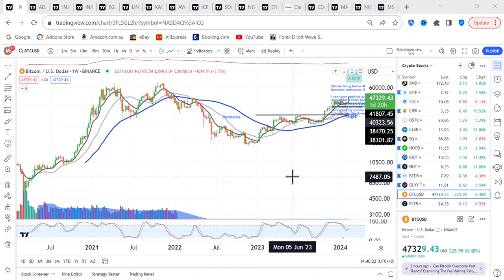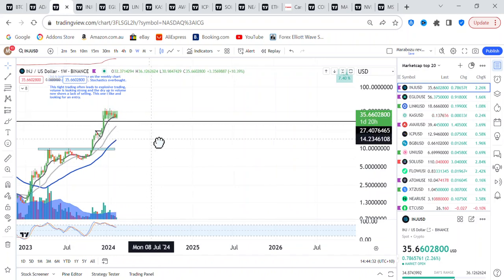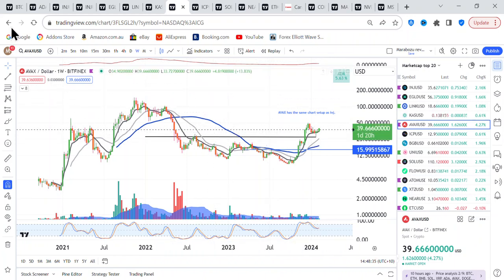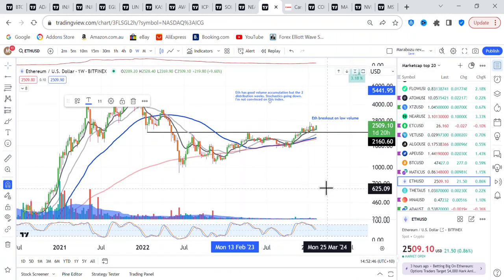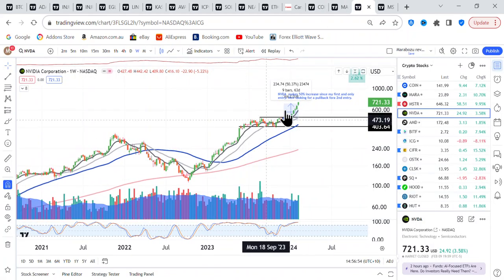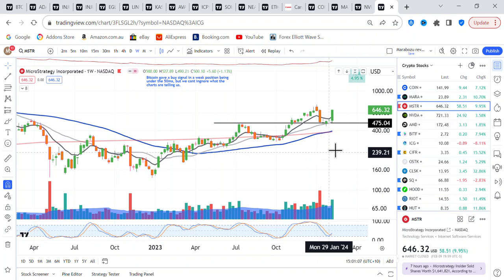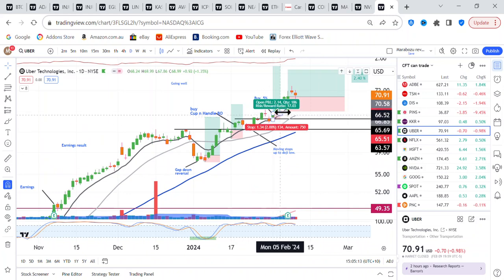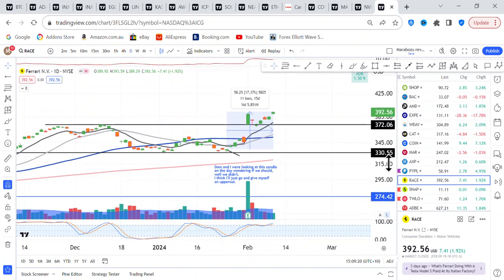Crypto, blockchain stocks, Wall St Stocks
Hey traders, here is a mixed bag of Crypto and crypto stocks, also some of the best peforming stocks in the Us at the moment.